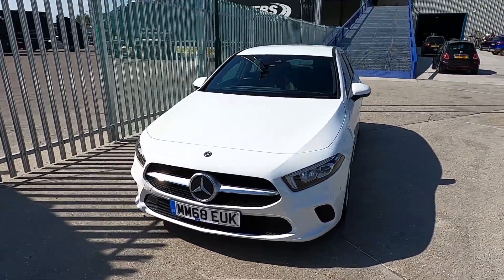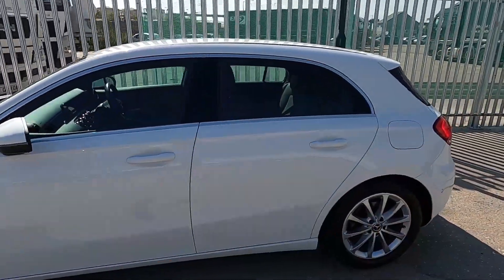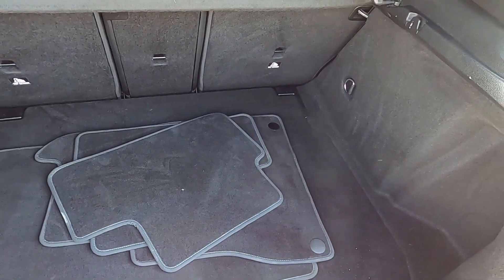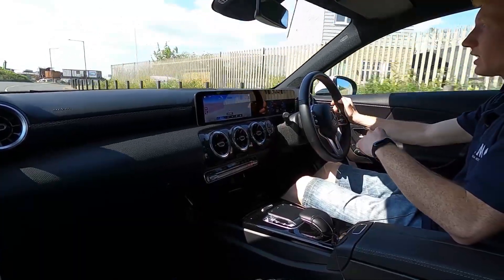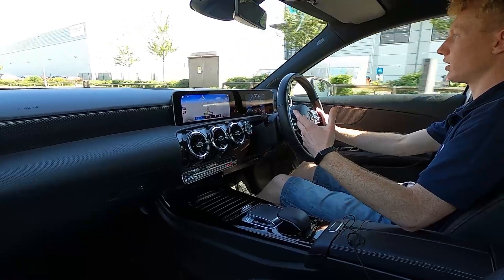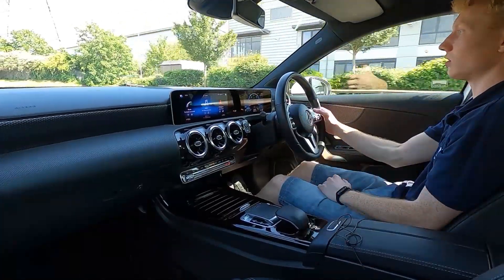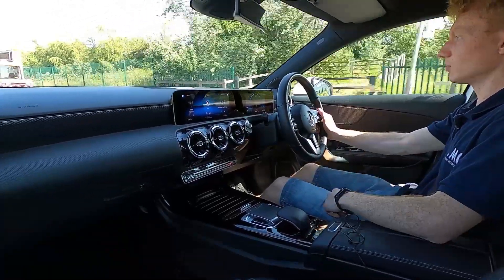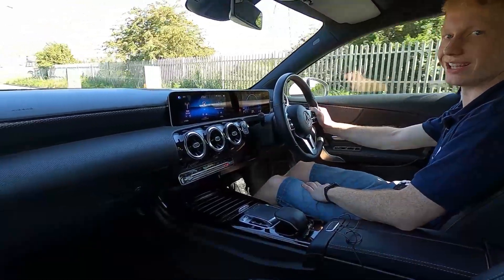MERCEDES BENZ A-CLASS MM68 EUK Walkaround & Drive